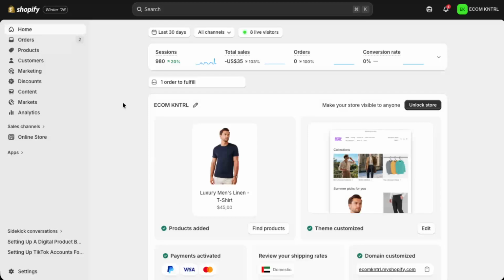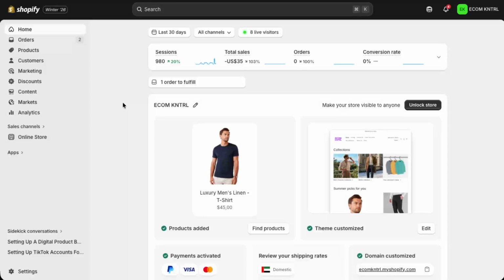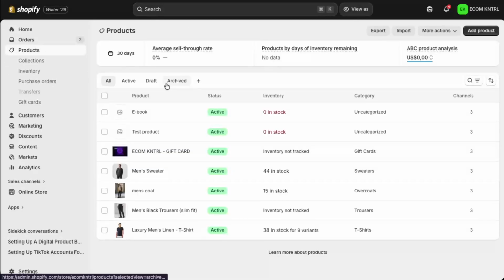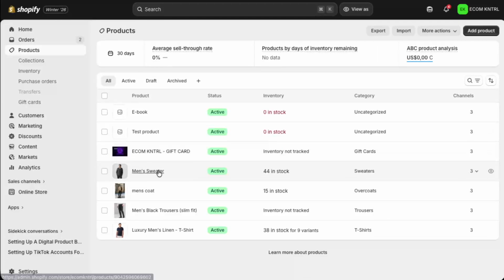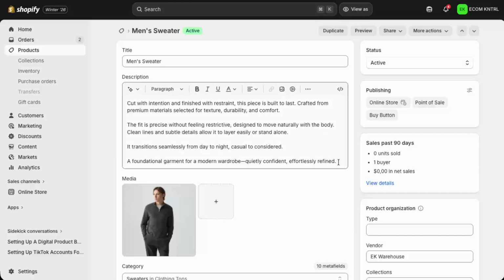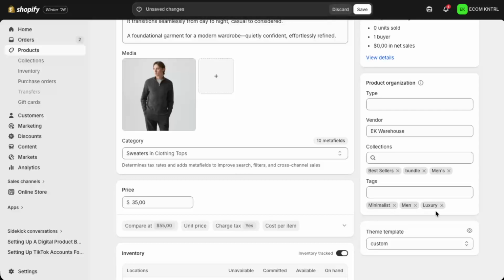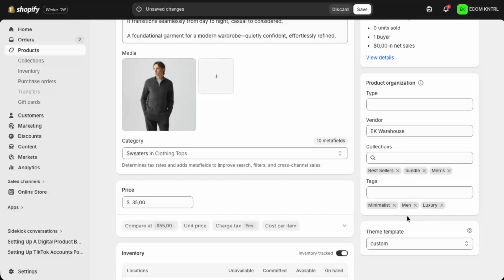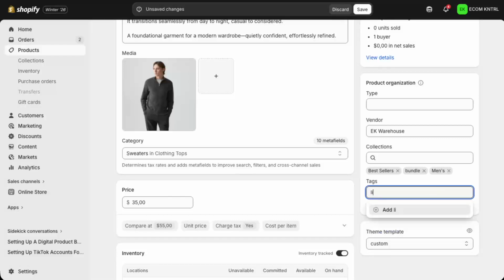How to Edit Tags in Shopify (2026) | Product Organization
This tutorial shows how to edit tags in Shopify using the current admin workflow that works in 2026. You’ll learn where tags are used in Shopify, how to add, remove, and update tags for products, orders, and customers, and how tags help with organization and automation. The walkthrough explains the exact steps inside the Shopify admin, including how to edit tags individually or in bulk using the bulk editor. This method works with modern Shopify stores and does not require apps or custom code. If you’re looking for a clear, up-to-date guide on how to edit tags in Shopify and manage your store more efficiently, this video walks through the process step by step.